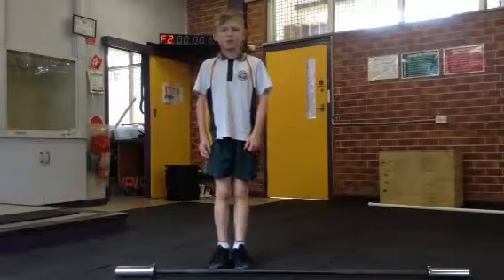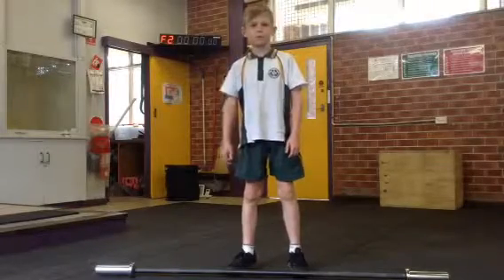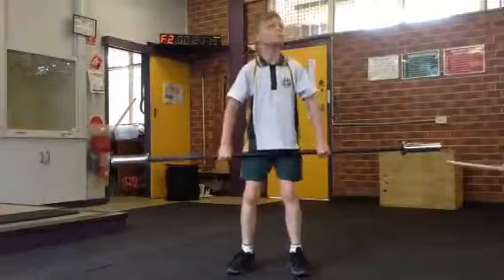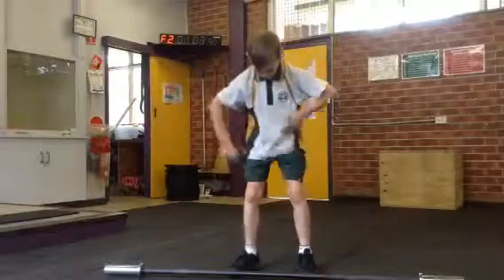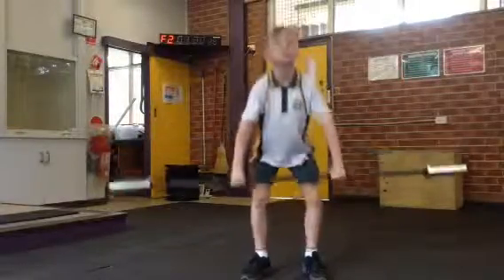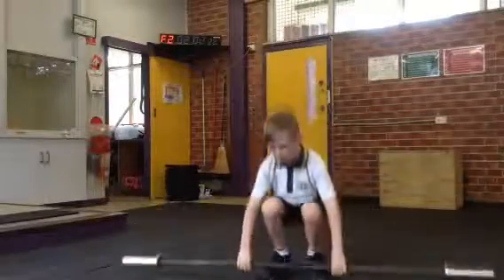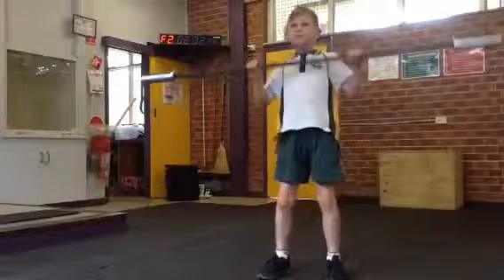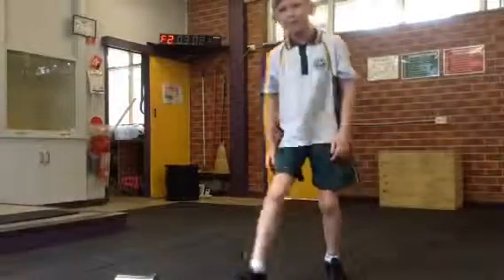Max McGavern BeastLeague under9 boys WOD 3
34 reps at 10kg in 3 mins